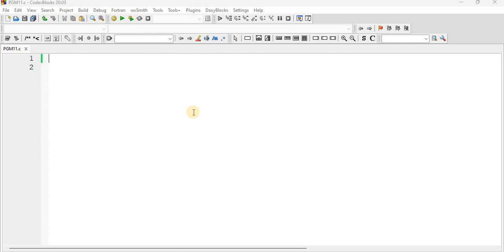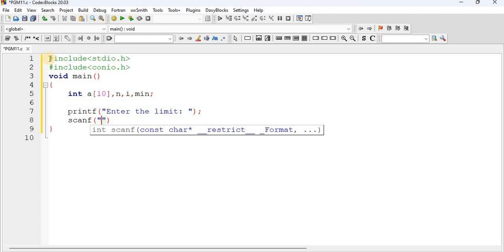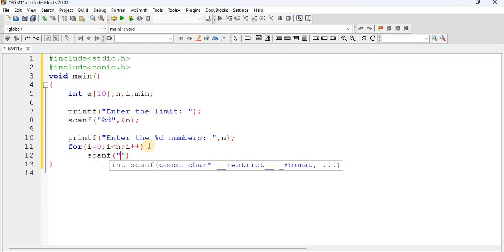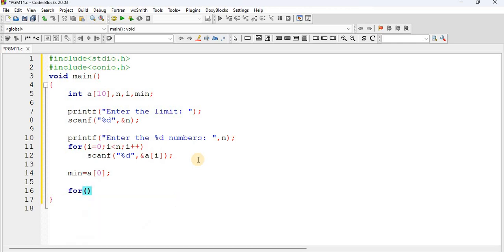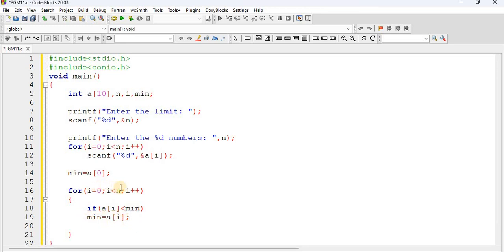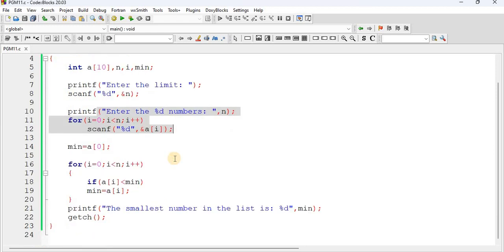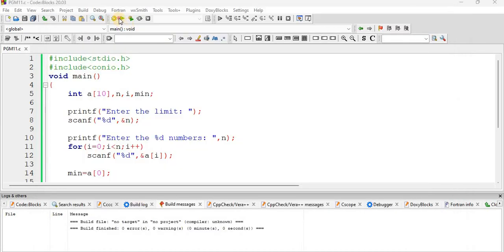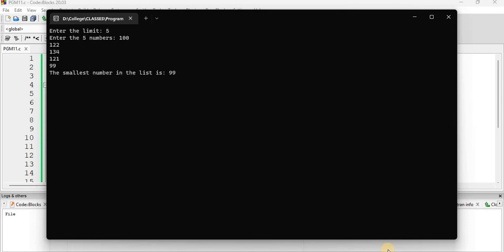C Program | Program for Finding the Kth smallest element.